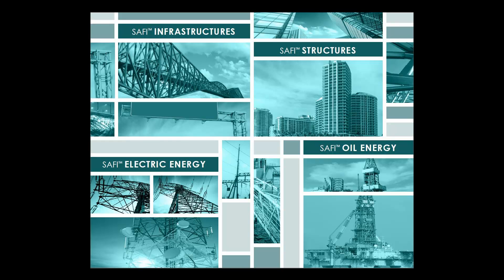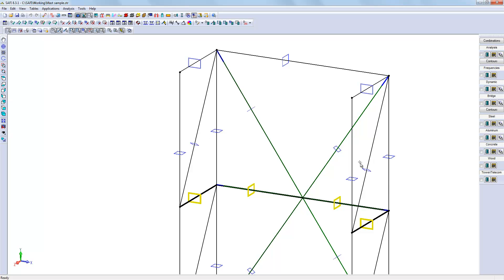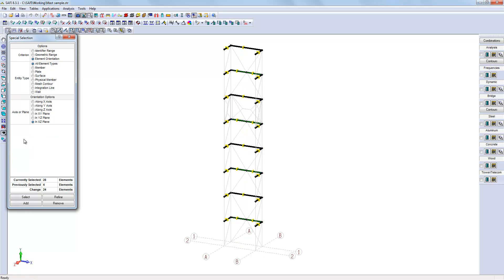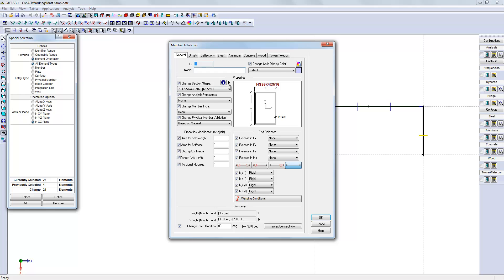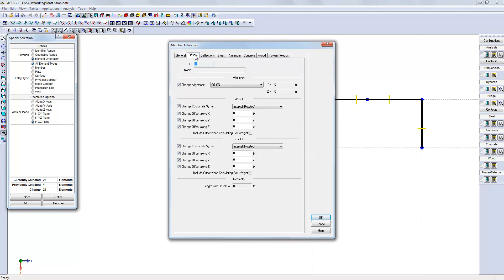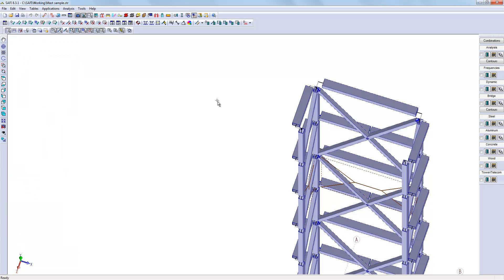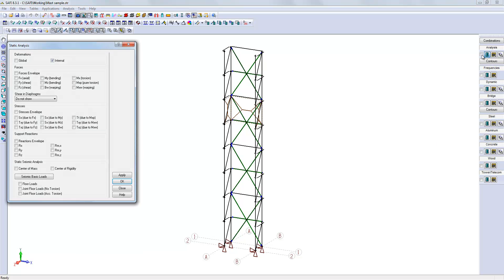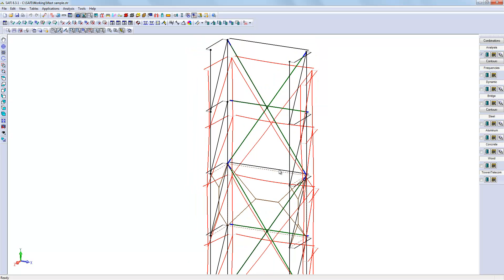Member Offsets in Petroleum Structural Engineering® (PSE) Software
How to set Member Offsets in Petroleum Structural Engineering® (PSE) Software.

The Petroleum Structural Engineering® software is a technology  for Offshore Structural Analysis and Design​. The PSE is used for the design and rehabilitation of drilling structures for the oil & gas industry, including Offshore Platform Rigs, Land Drilling Rig Substructures, Land Drilling Rig Masts, Derricks, Drilling Masts, Rigs and Substructures. The PSE Software is an integrated structural analysis and design software for Onshore and Offshore structures according to the API 4F 5th edition requirements.

The PSE software is robust tool developed by SAFI Structural Software. Established in 1986, SAFI is a technology-driven company designed to empower engineers to tackle complex structural challenges with ease. With a rich history of 38 years of continuous development, the PSE software stands as an example of innovation in the Oil&Gas industry.